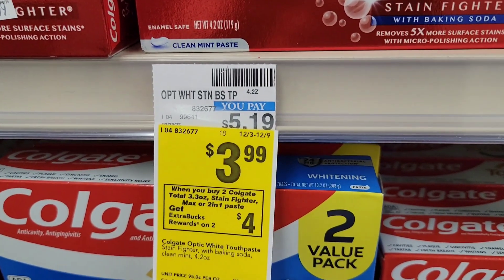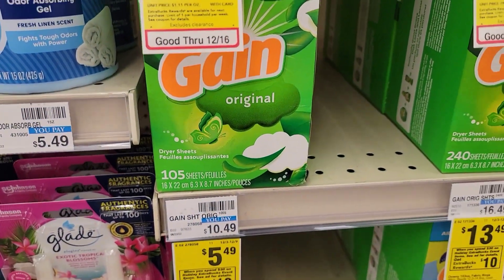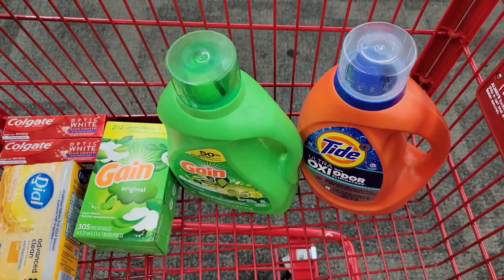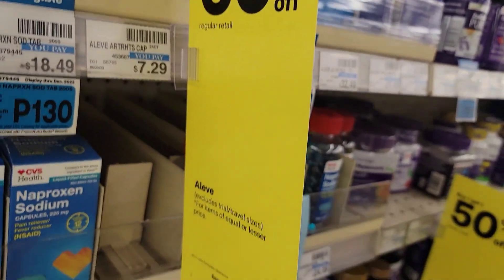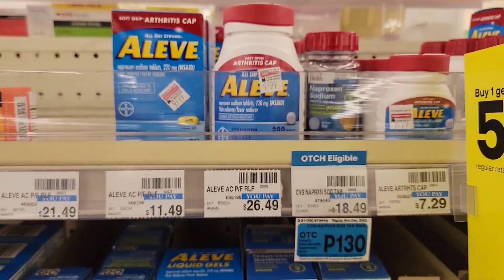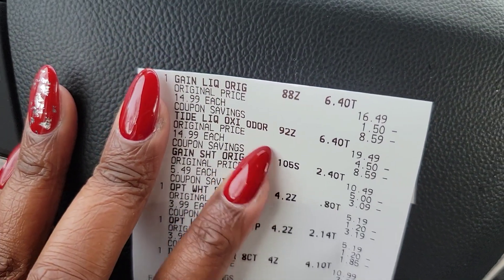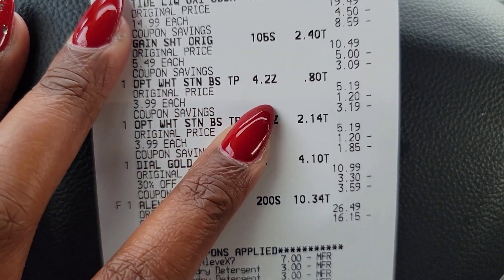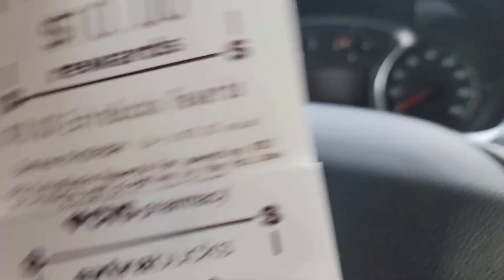My $3.36 Per Item CVS Haul